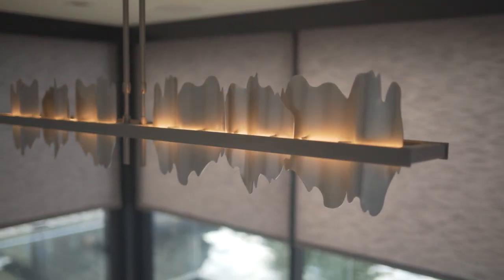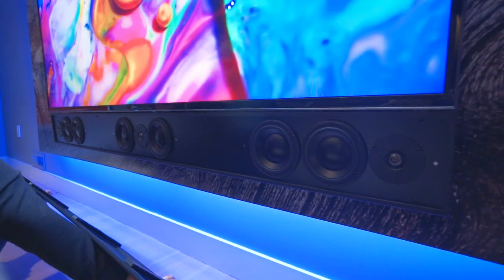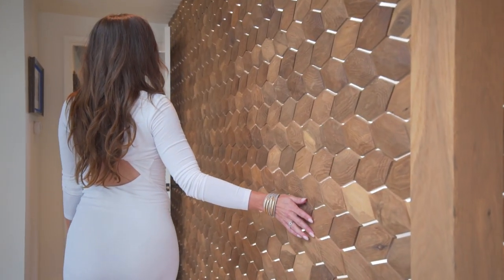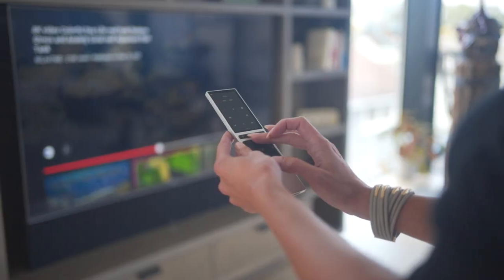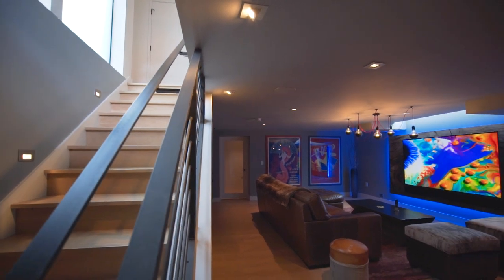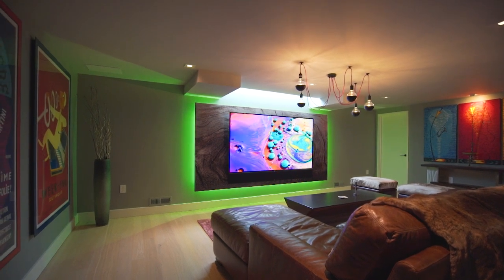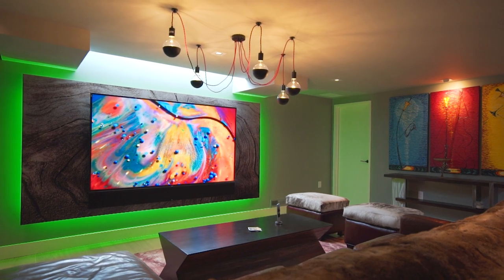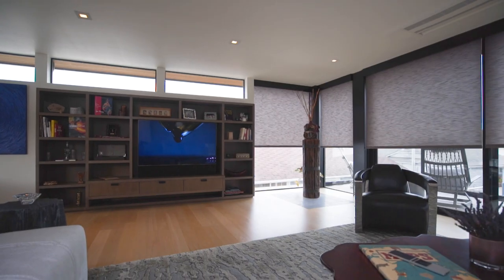High Tech Houseboat with Ariana Designs and Wipliance in Seattle, WA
Join Lee Travis with Wipliance and Ariana Adireh from Ariana Designs as they explore a high tech houseboat that is sophisticated in style.  You are greeted with an LED art installation under bespoke wood paneling that shifts through dynamic color changes to set the perfect mood in a snap. Wall clutter like dimmers that distracted from design elements were removed with intuitive, custom-engraved keypads for an elegant user experience.  With a lighting control system and automated shades from Lutron, the homeowner has complete control of light both inside and out- and even when away from home.
A Control4 home automation system brings connected solutions together in harmony- from the audio/video experience to the comfort controls for one-touch convenience. This floating home has two immersive media spaces both above and below water. With whole-home audio throughout, every day can be a party.
When you can combine the vision of an amazing interior designer with the harmony of a connected home, the result is pure magic.

00:00 Intro
00:33 Our Favorite Things- Lighting and Shades
00:47 Custom LED Light Wall
01:08 Eliminating Wall Clutter and Easy to Use Controls
01:23 Underwater Media Room
01:46 Control4 Automation System

To learn more about the smart home and media solutions that Wipliance offers, visit us